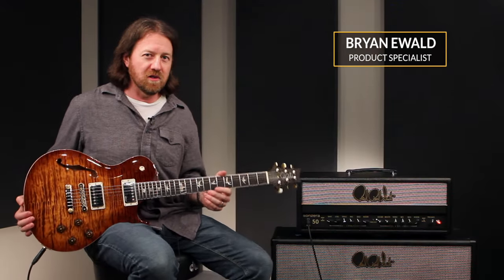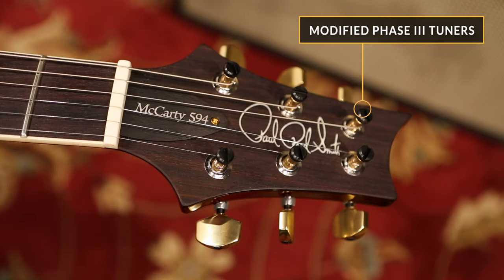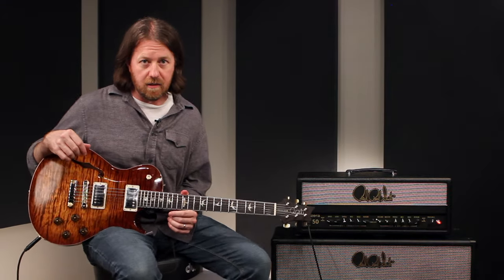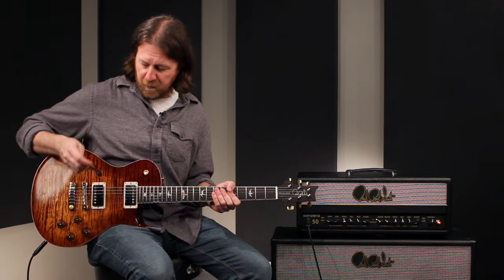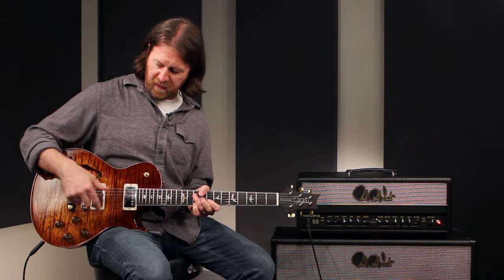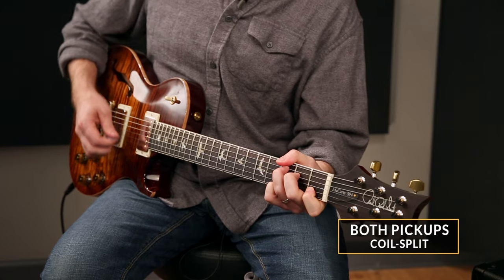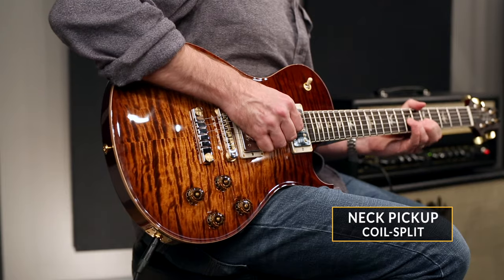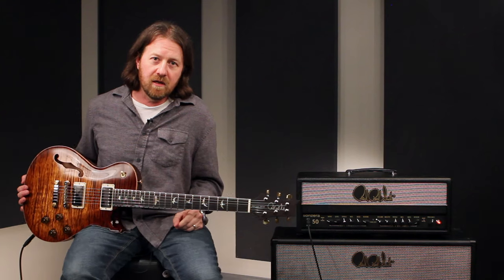The McCarty Singlecut 594 Semi-Hollow | PRS Guitars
The McCarty 594 is a vintage-inspired instrument that is at once incredibly familiar and effortlessly playable. Whether you are looking for rich, authentic, vintage humbucking tones or nuanced, sweet singlecoil sounds, the McCarty 594 can seamlessly master both sonic territories thanks to the 58/15 LT pickups and push/pull coil taps on the tone controls. The addition of an f-hole and semi-hollow body adds a breathy tone and rich resonance to this guitar, providing welcome depth and beauty.